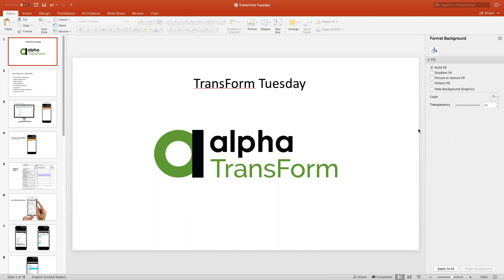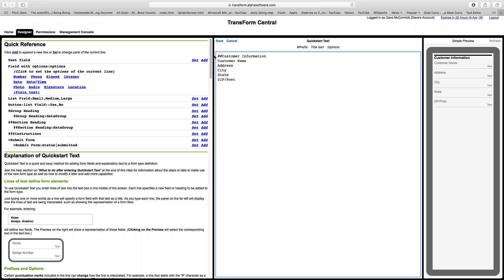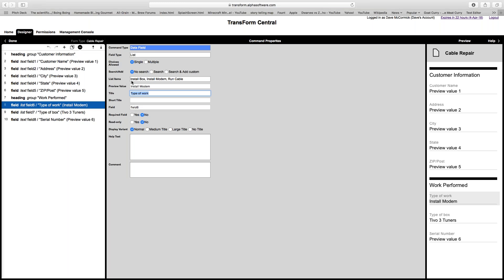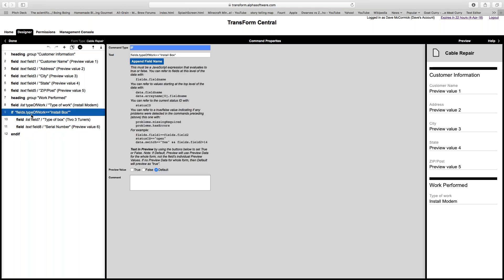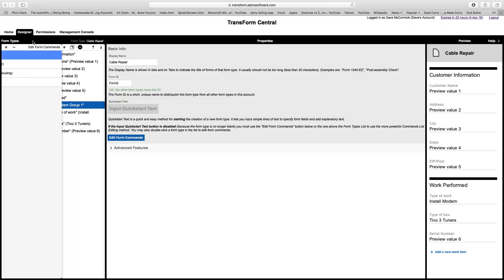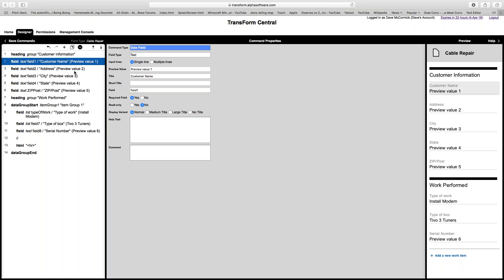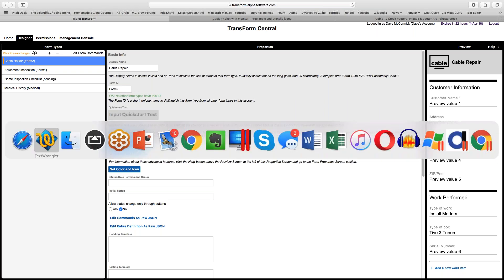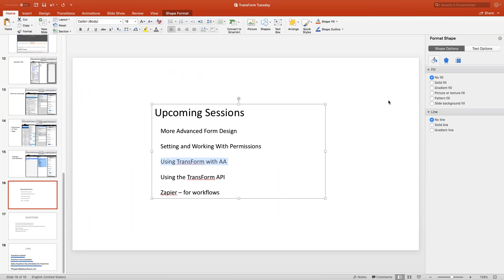TransForm Tuesdays 03 April 2018 - If Then, Parent Child, Form Design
Overview (0:39)
Building a New Form (2:08)
Using QuickStart Text Input (2:33)
Opening Form in TransForm Filler App (5:45)
Creating an IF responsive form (6:06)
Testing the IF command on phone (9:33)
Other things you can do in Edit Forms View (11:07)
Testing results in TransForm Filler App (12:37)
Troubleshooting and Fixing IF command (13:24)
Checking Fix in TransForm Filler App (15:03)
Inserting a blank line (16:00)
Adding an SVG Icon (18:37)
Q&A Question #1 - Can you use data groups to have users add multiple photos? (22:28)
Survey #1 - How many of you are considering possible use cases for TransForm? (23:18)
Survey #2 - How many of you have completed the TransForm Tutorial? (23:36)
Home Inspection Checklist (24:12)
What Next? (25:41)

Editor’s Note: The HR tag is no longer supported in HTML objects. Please instead use a DIV tag, like this:
 div style="width:100%;border-bottom:1px solid #000;" .